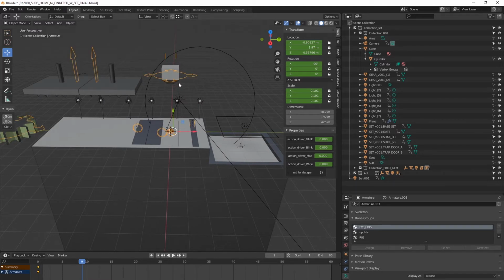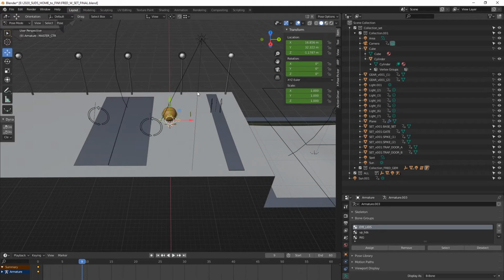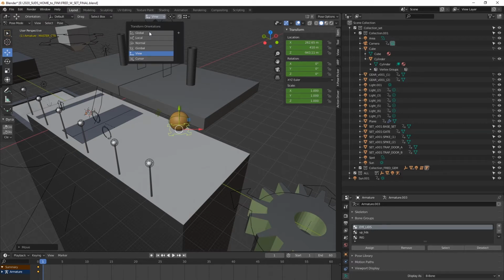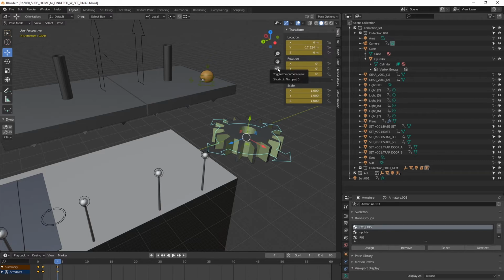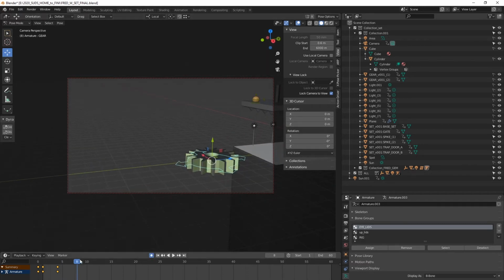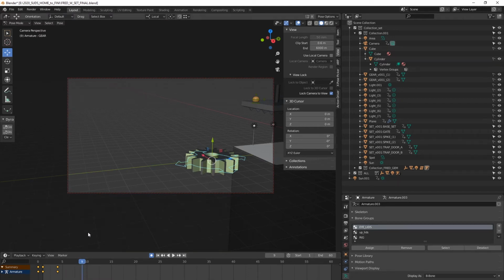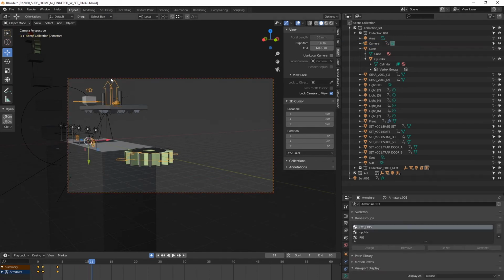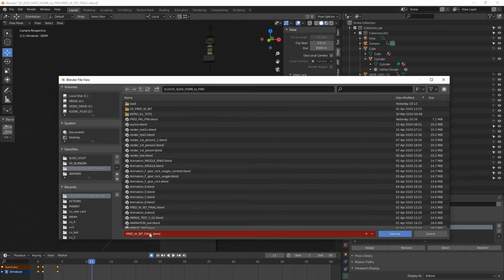Q AND A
Answers to DIscussion questions